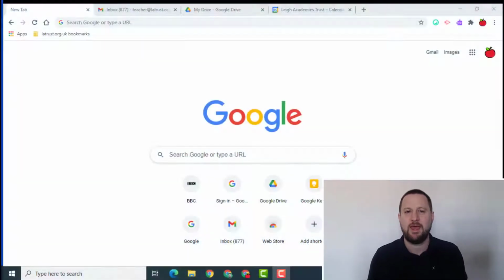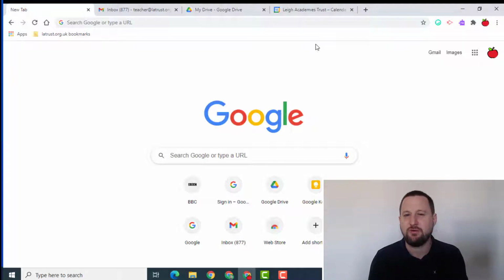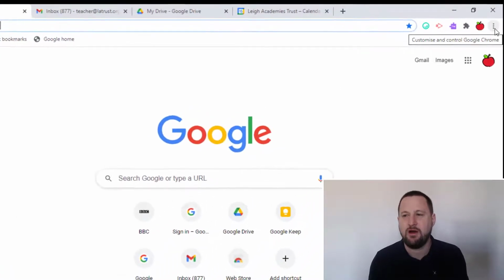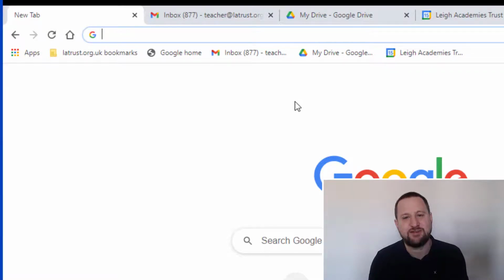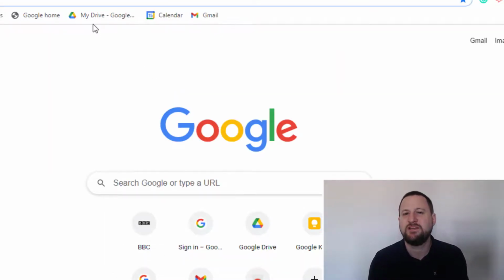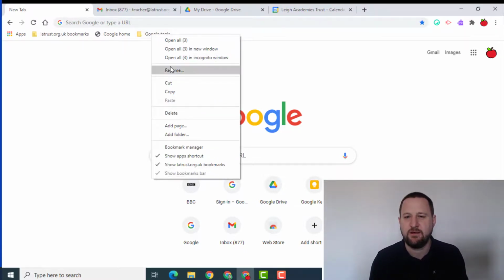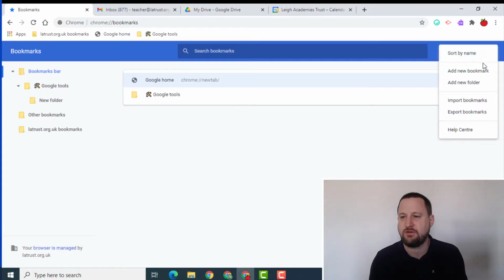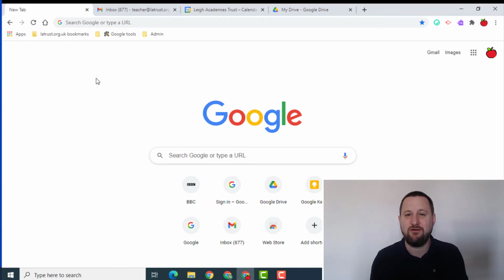Become an expert user of Bookmarks in Google Chrome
As more of our digital world is internet and cloud based, good use of Bookmarks is key in being effective in your online use.
This video shows how to create and organise bookmarks in Google Chrome, plus some top tips to help you become an expert in Chrome.